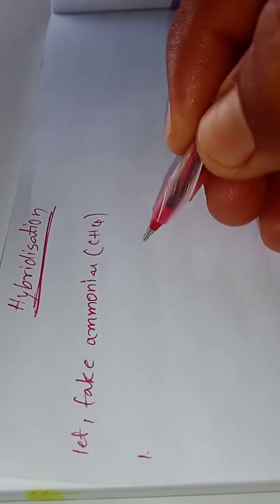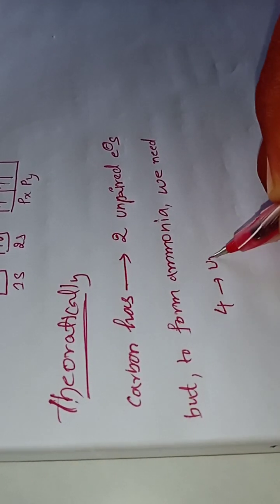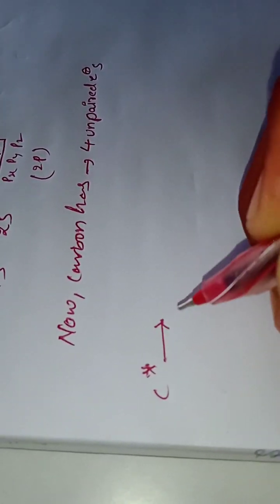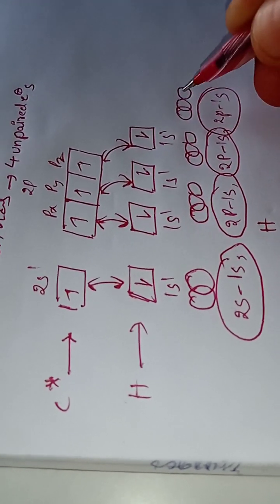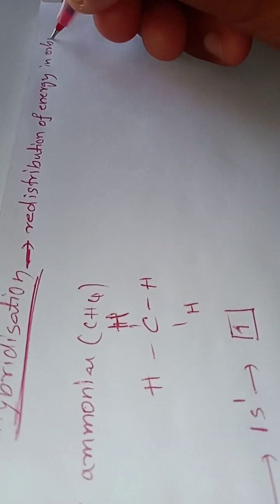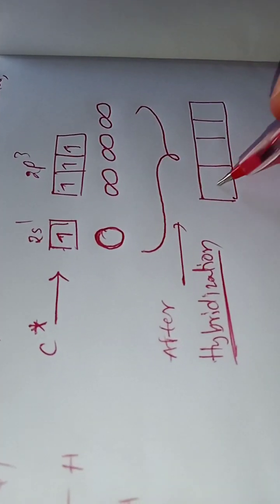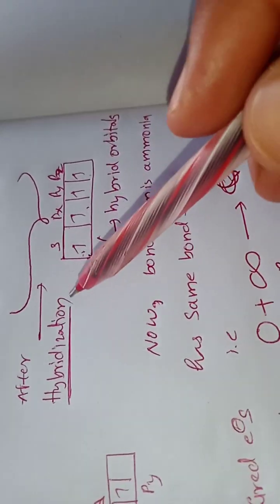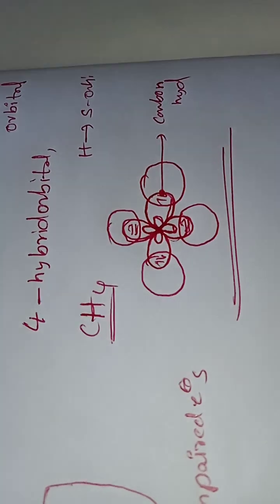Hybridisation of orbital@Poverty_killing_dreams